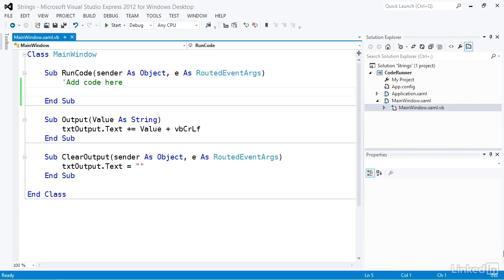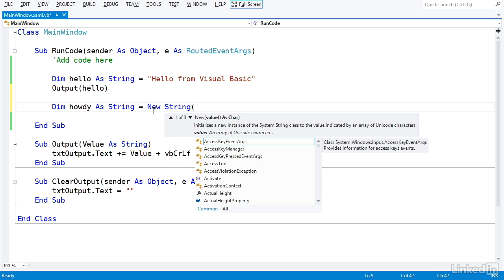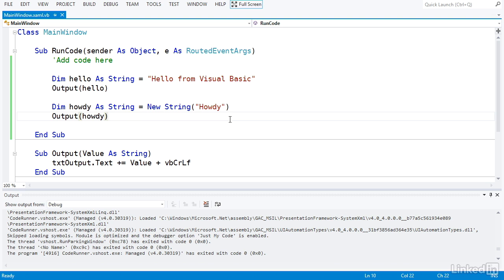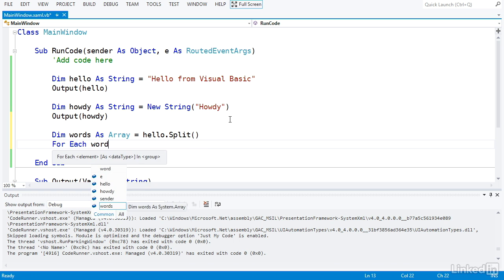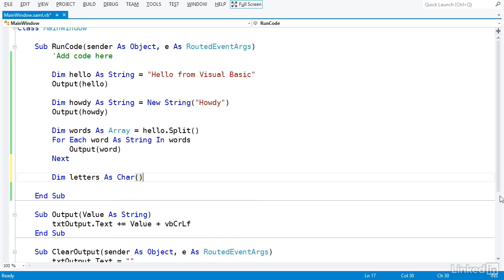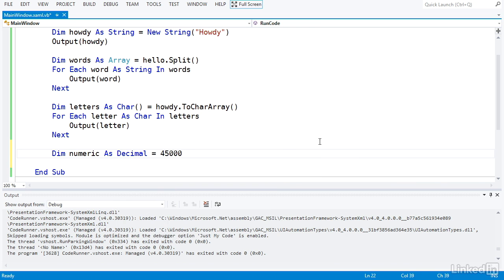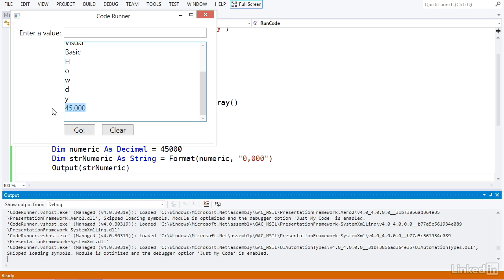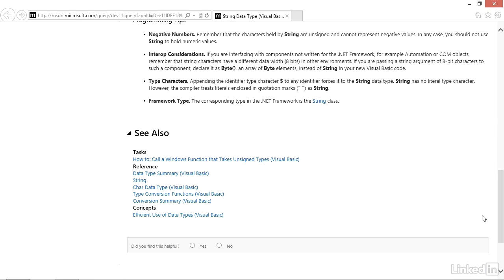3 5 Working with strings, words and characters : Visual Basic Essential Training